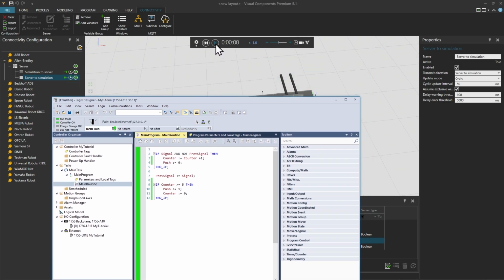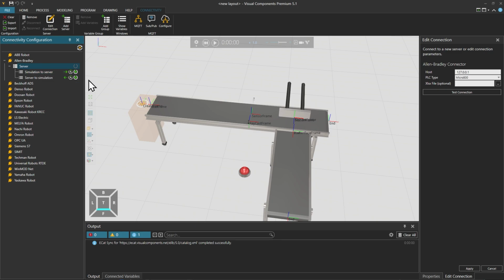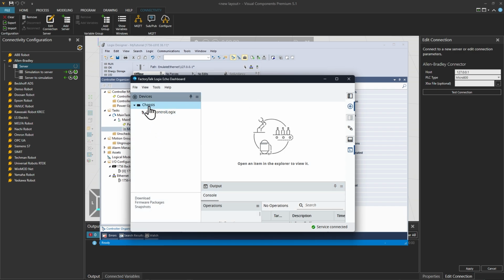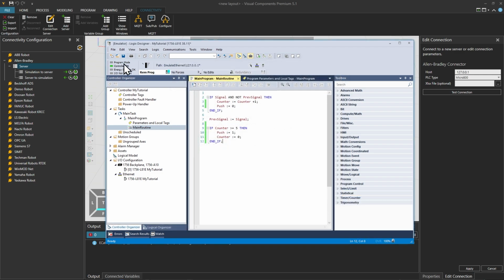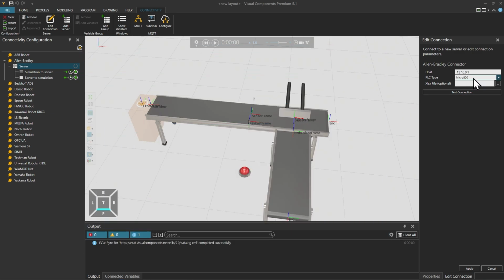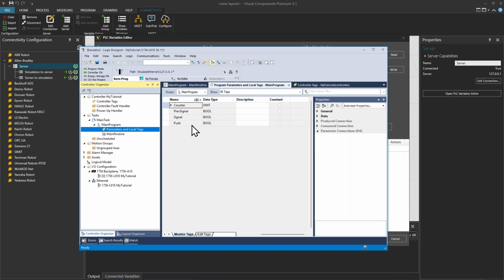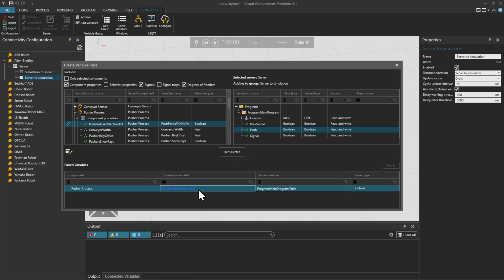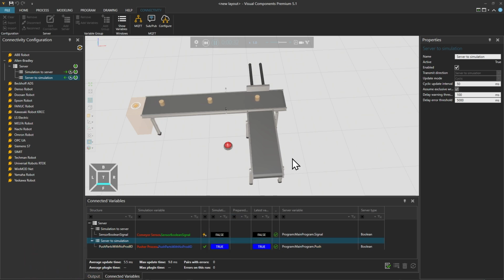Allen-Bradley PLC Connectivity Plugin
In this tutorial, you will learn how to set up an Allan-Bradley PLC and connect it with Visual Components. The tutorial will go through the software required for the PLC and basic instructions on how to run the PLC.

Note: To complete this exercise you will need the following:
FactoryTalk Activation Manager (licenses)

Chapters:
00:00 Introduction
00:25 Software requirements
00:41 Layout overview
01:17 Add the Allen-Bradley PLC server
01:39 Checking the controller type in Studio 5000
02:16 Go online using an emulated or real PLC
02:42 Configuring an emulator in FactoryTalk Logix Echo
03:22 Connecting Studio 5000 with the emulated PLC
04:36 Exporting the variables as an optional CSV file
05:36 Configuring the plugin in Visual Components
06:41 Allen-Bradley connectivity plugin PLC variables editor
07:27 Pairing the variables
08:45 Putting the Allen-Bradley PLC in run mode
09:10 Running the simulation in Visual Components